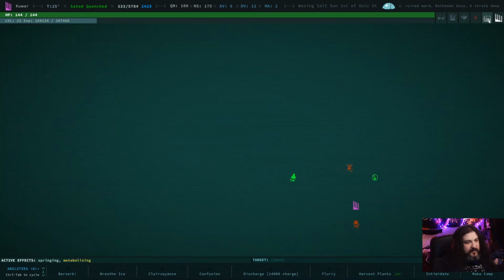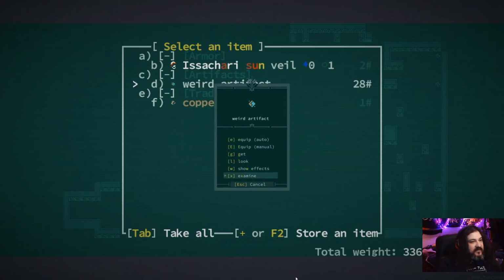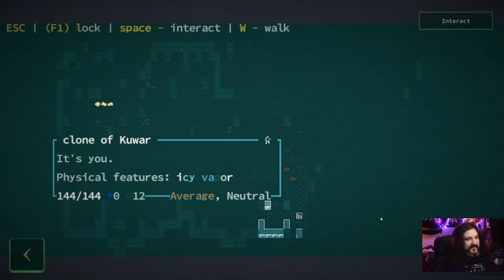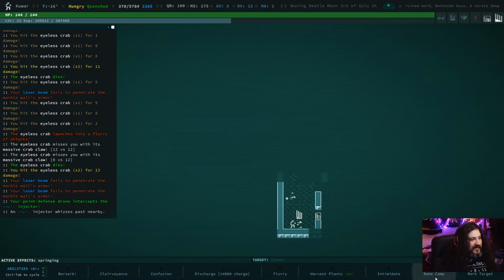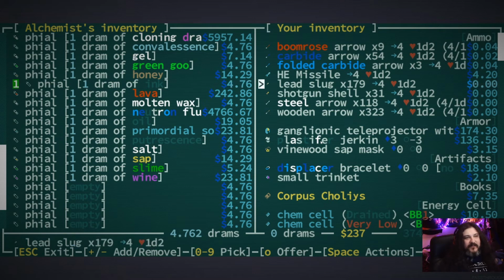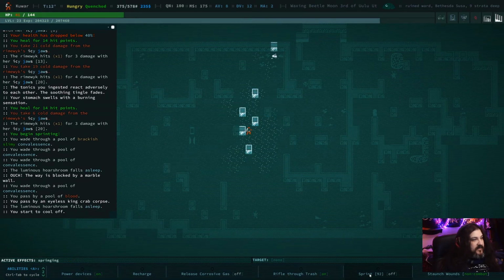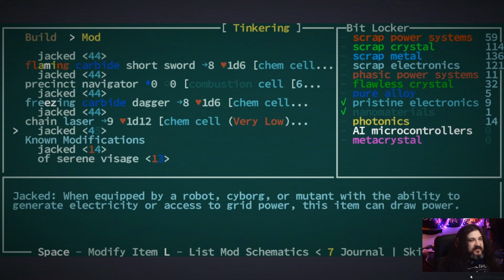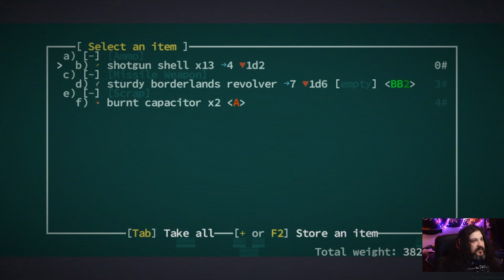Caves of Qud 15 - Chain Laser - Stream the Box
Kuwar, born with some extra legs, muscles, electricity, and of course corrosive gas, just wanted to live a simple life. Instead he's roped into all manner of weird adventures, but he may just be the hero this version of Qud needs! Thrill as this mutant eventually turns into a mobile heavy weapons platform and reaches the farthest reaches of what Qud currently has to offer!